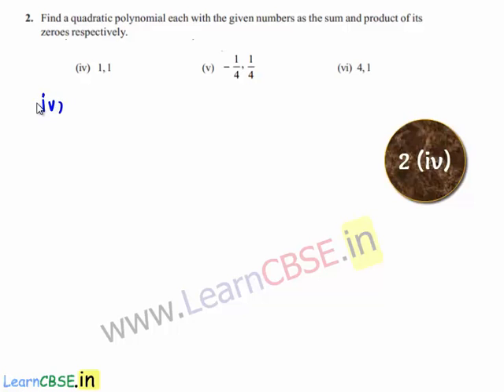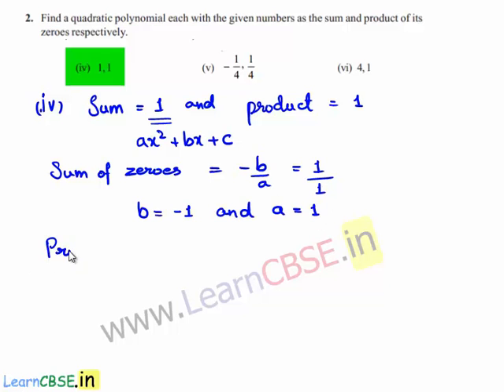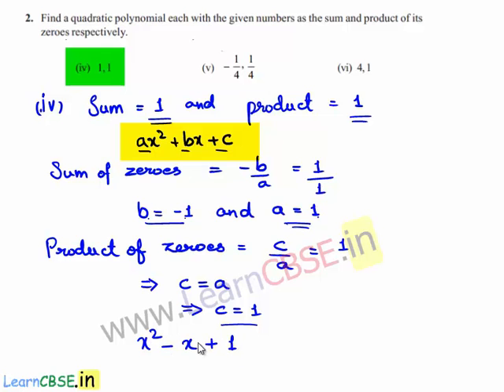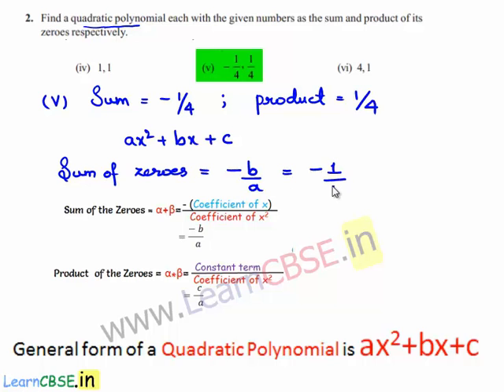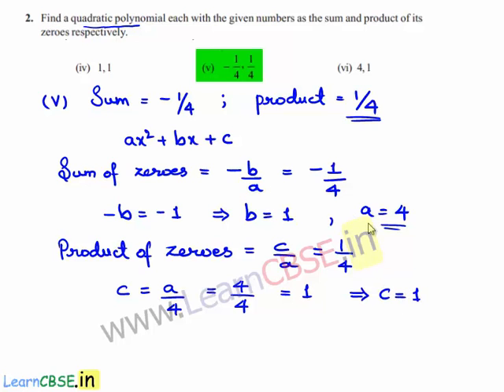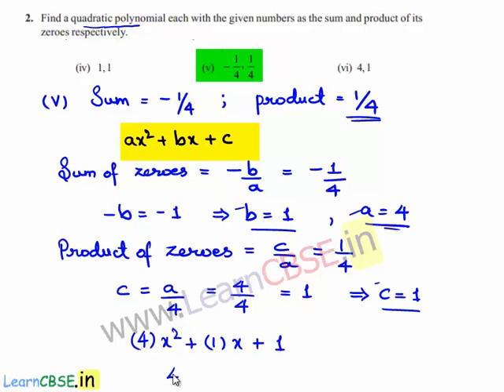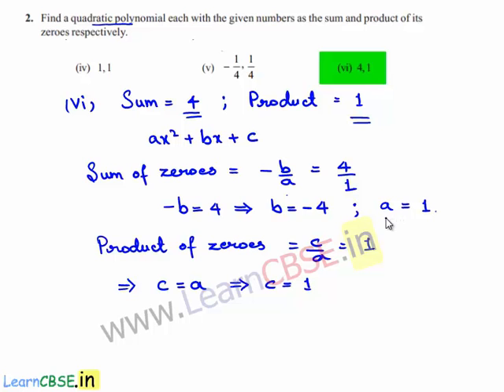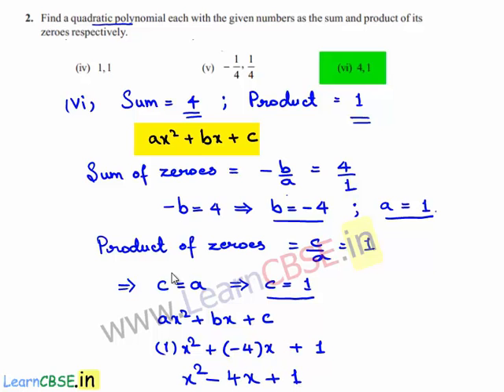Precalculus | Frame a quadratic polynomial with given sum and product of Zeros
In this video, examples on Factoring polynomial are explained.Zeros of polynomial are determined by equating each factor of polynomial to zero.Sum and Product of zeroes is find out with Coefficient of x,Coefficient of x^2 and constant term of polynomial.Verification of obtain results is done.

Zeroes of the polynomial are the values of variable “x” when the polynomial  equals zero.
Factoring polynomial: To find factors of Quadratic polynomial

If  p(x) is a polynomial in  x , and if k is any real number, then the value obtained by replacing x  by  k in  p(x), is called  the value of p(x) at  x=k , and is denoted by p(k).Real number k  is said to be a  zero of a polynomial p ( x ), if  p ( k) = 0.

00:02 Q2. Find a quadratic polynomial each with the given numbers as the sum and product of its
zeroes respectively.
 Sum of zeroes = -(Coefficient of x )/(Coefficient of x^2)
 Product of zeroes = (Constant term)/(Coefficient of x^2)
 quadratic polynomial

00:10 (iv) Find the quadratic polynomial with zeroes 1 , 1

01:55 (v) Find the quadratic polynomial with zeroes -1/4 , 1/4

04:04  (vi) Find the quadratic polynomial with zeroes 4 , 1

Zeros of a polynomial. Relationship between zeros and coefficients of quadratic polynomials.
Sum of zeros polynomial = -(Coefficient of x )/(Coefficient of x^2)
Product of zeros polynomial = (Constant term)/(Coefficient of x^2)